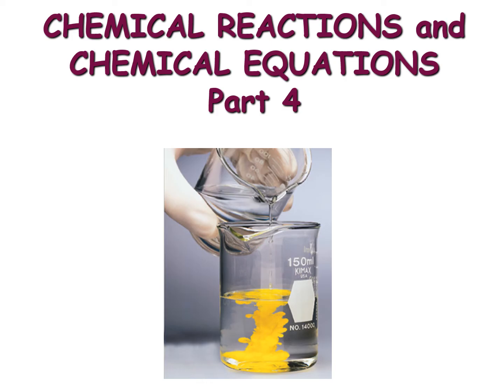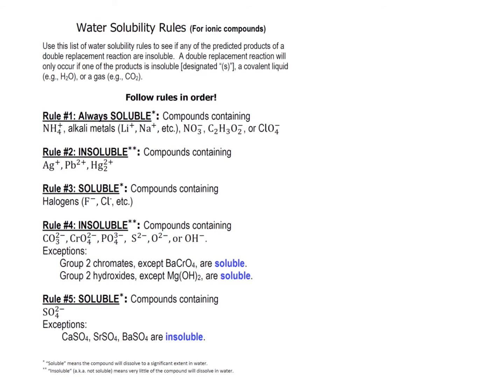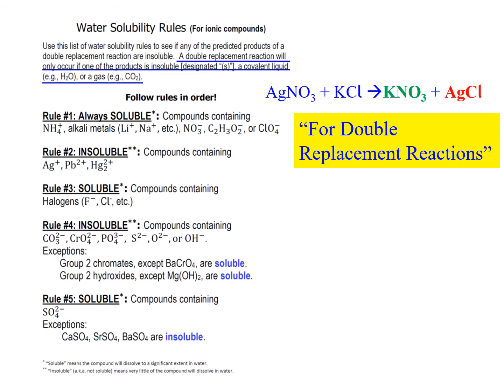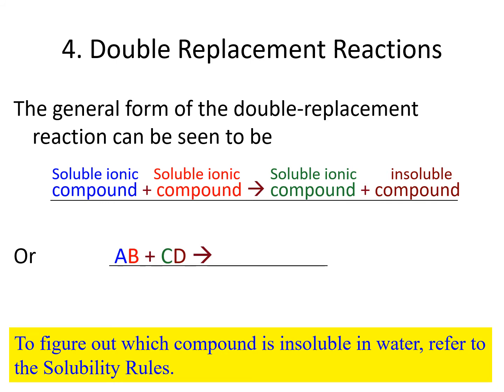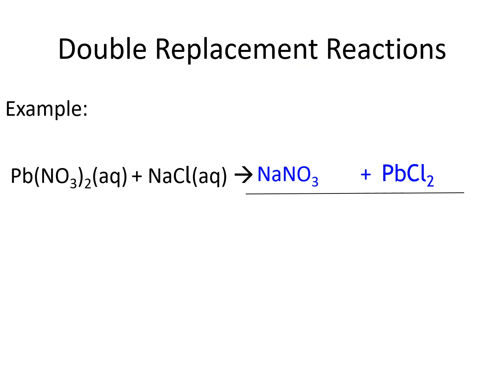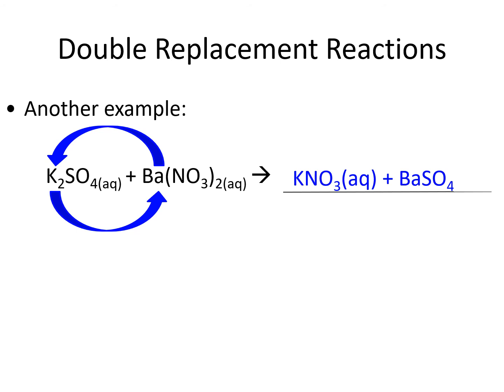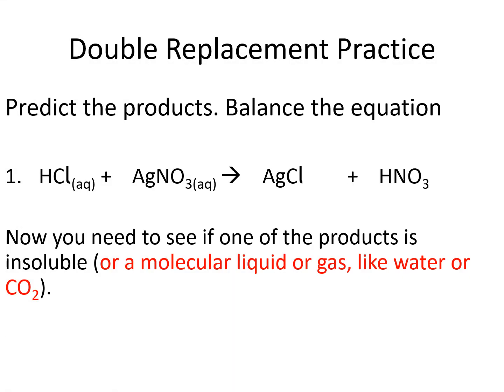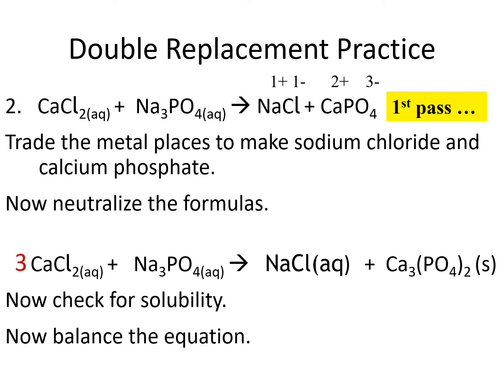Chemical Reactions part 4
Chemistry Lecture for Chemical Reactions and Equations unit.  Lecture 4.  Double replacement reactions are discussed.